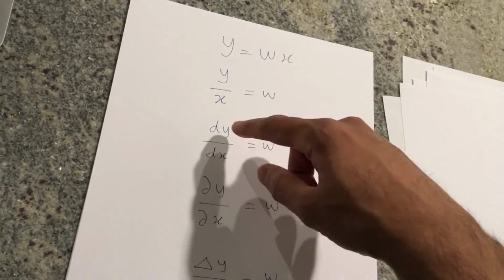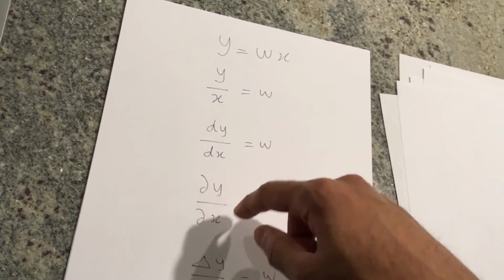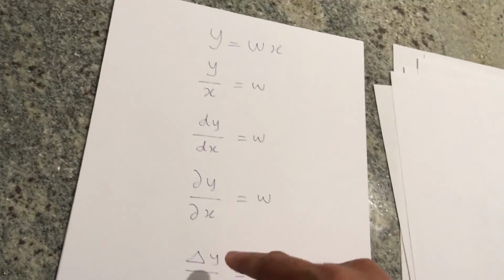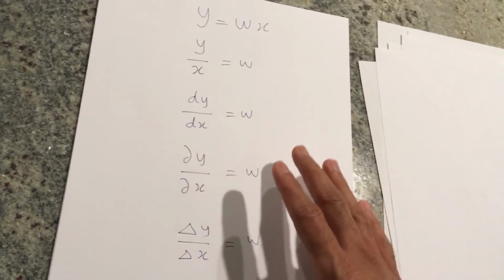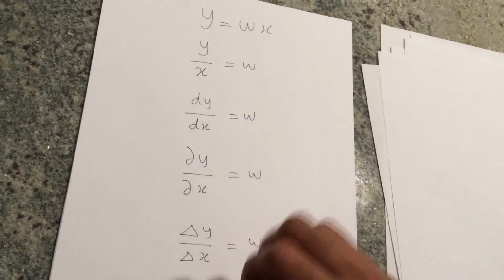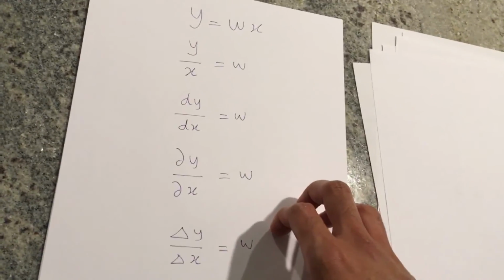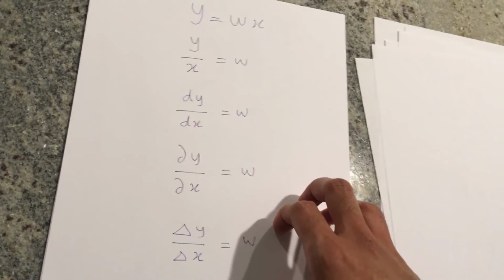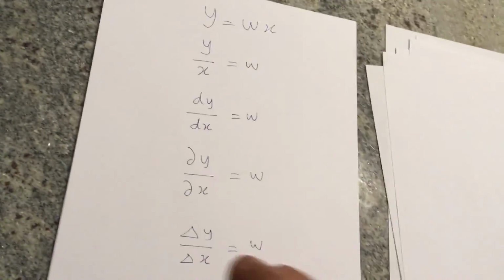Linear Regression 1